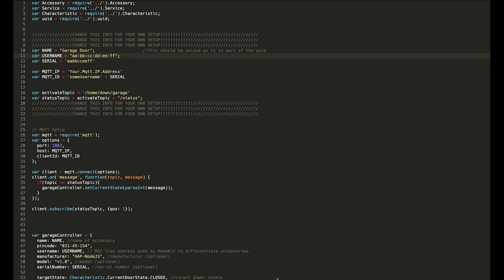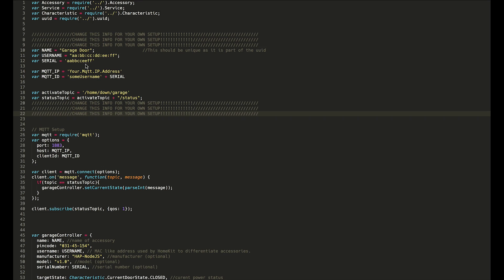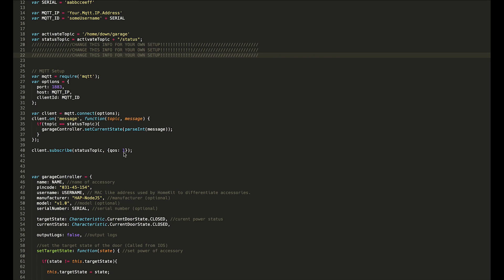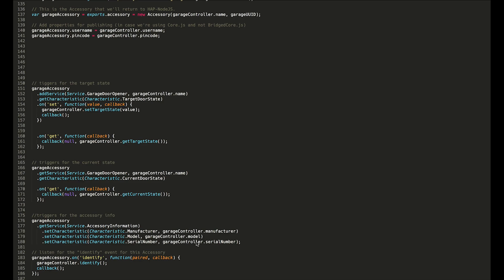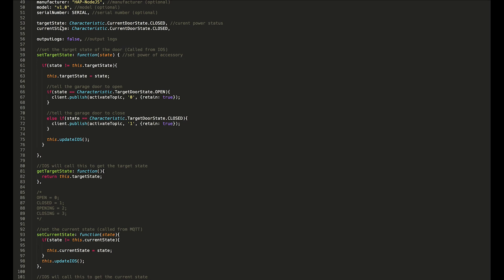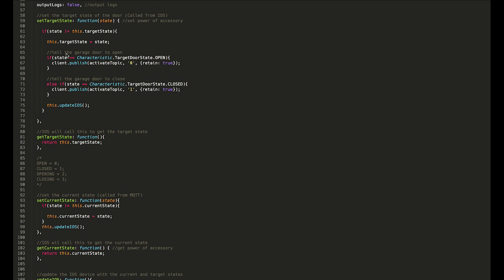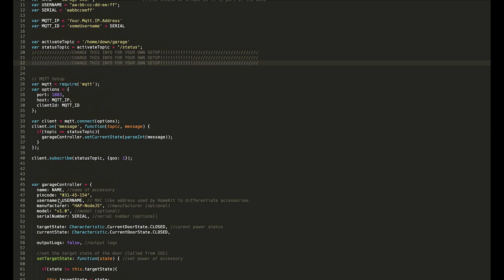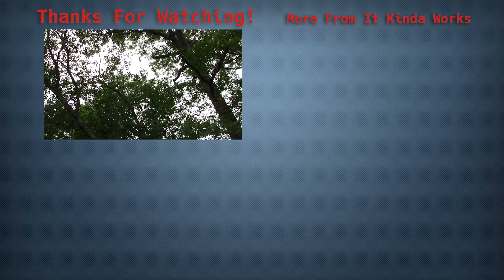Wifi Controller Garage Door Opener Part 3 - Summer Project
Finally, the last part of my wifi/smart garage door project. Today we're going to take a look at adding Apple Homekit functionality with the use of HAP-NodeJS.